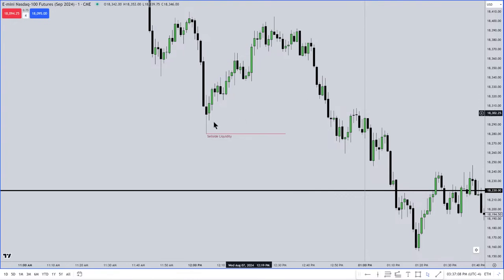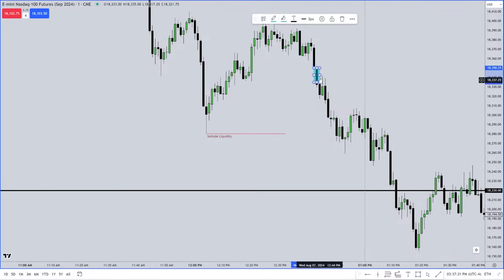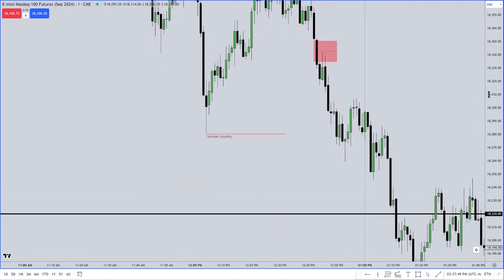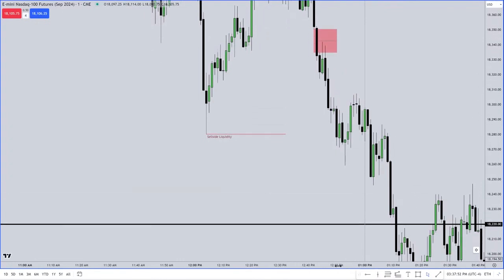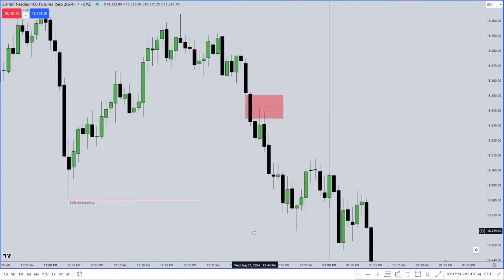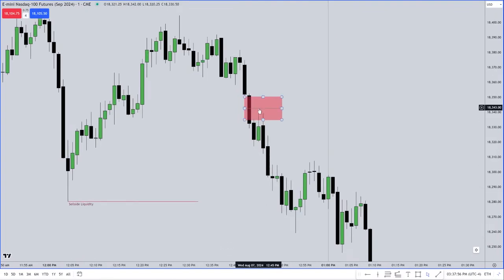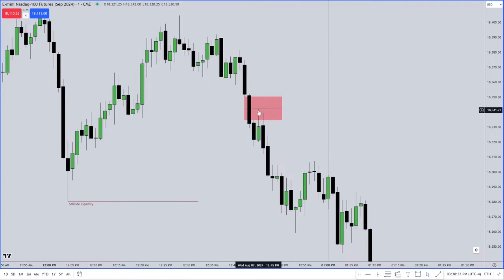ICT's High Probability OB and Entry Method 💎💎